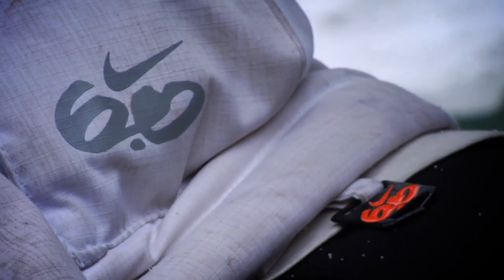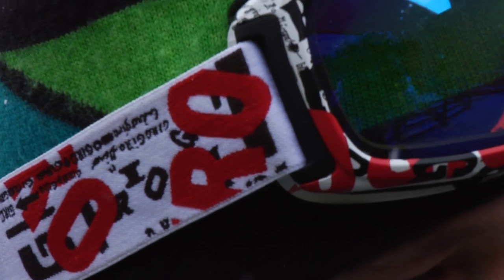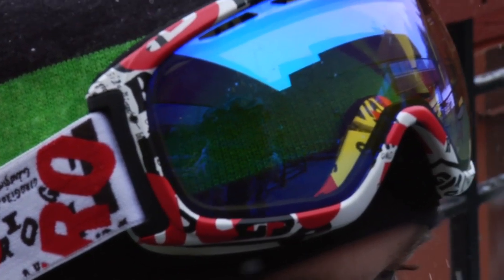Alli Freeski - Setup: Andreas Hatveit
Dialing in your equipment is as important as nailing your tricks. The pros have some secrets of their own when it comes to gear tweaks and personal preferences. In Setup, they reveal it all. For this installment, we hear from freeskier Andreas Hatveit.